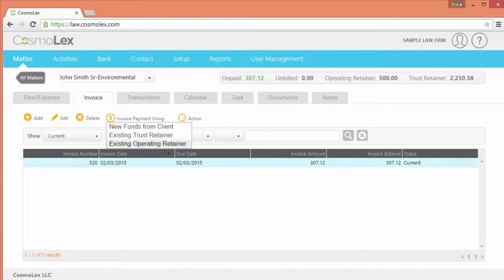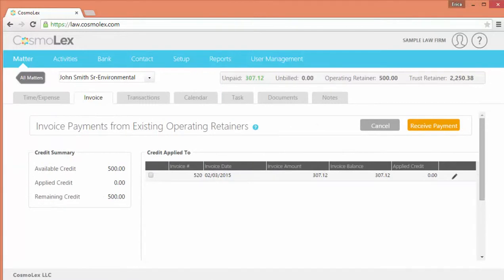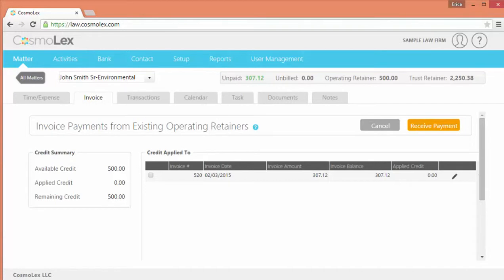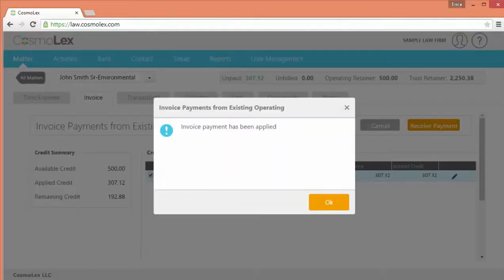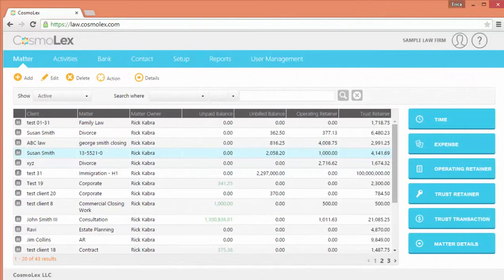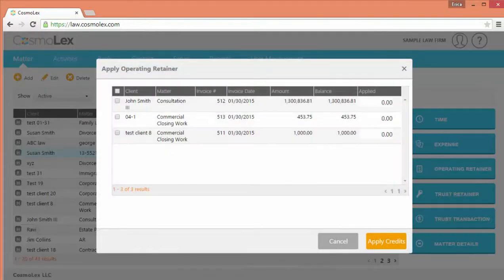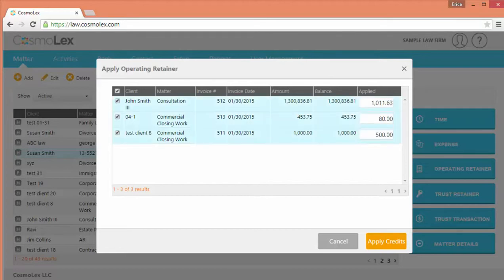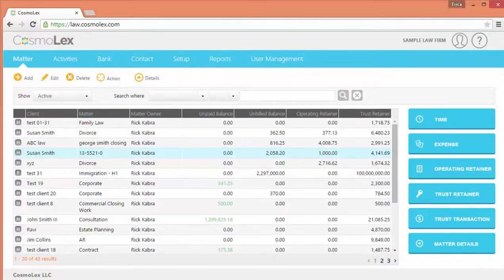Receiving an Invoice Payment Through an Existing Operating Retainer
This video will demonstrate how to apply existing operating retainer funds to an unpaid invoice, both individually and in bulk across all matters.